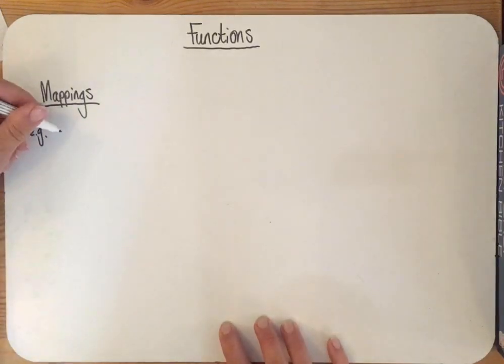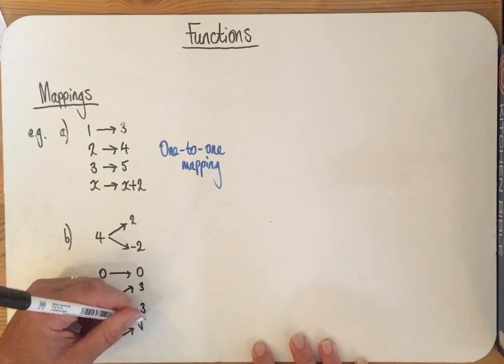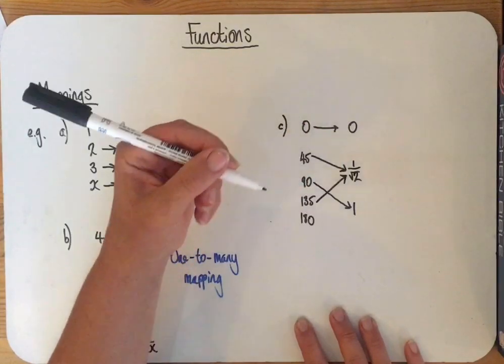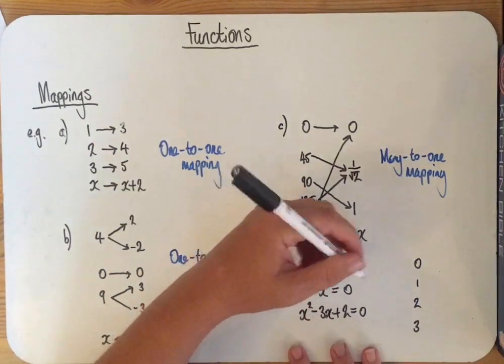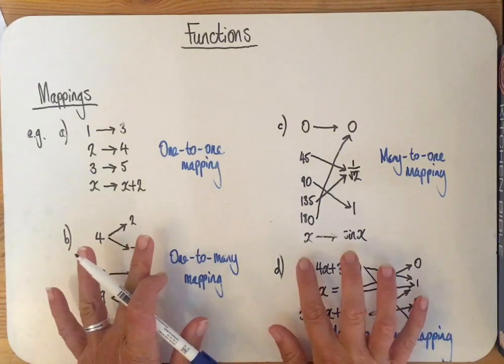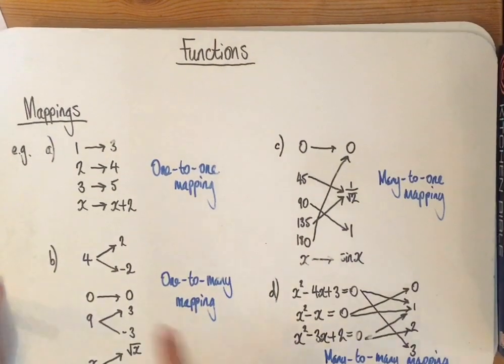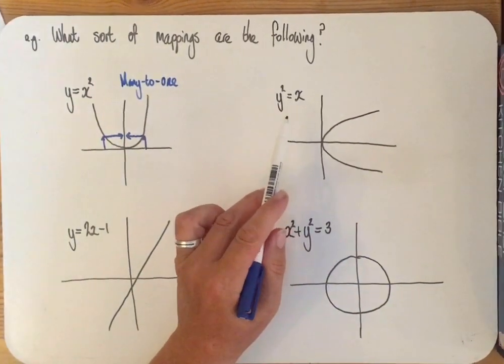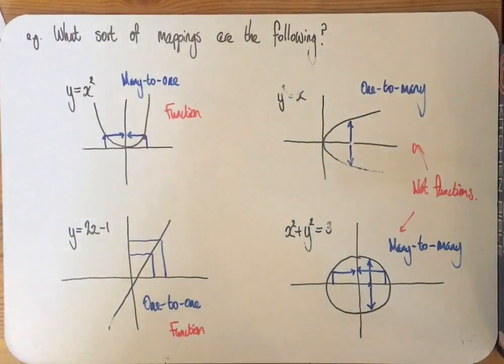1 Functions - Mappings